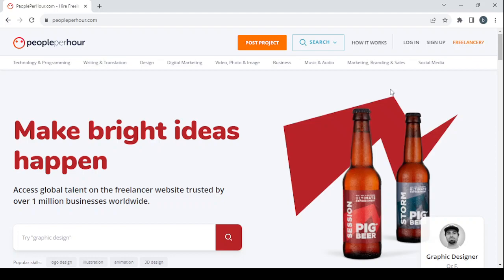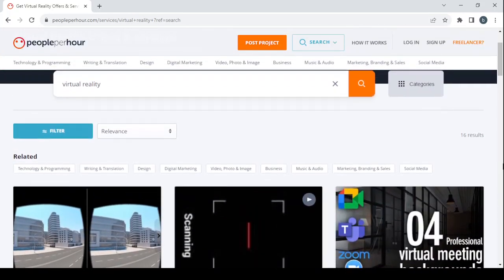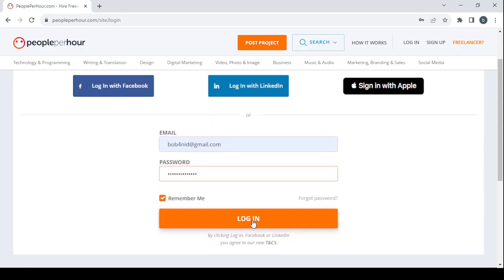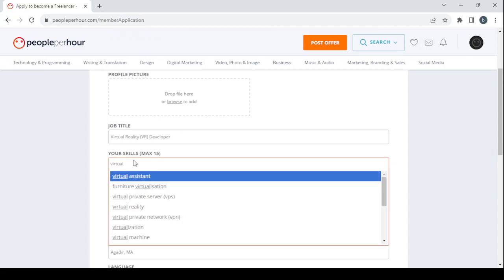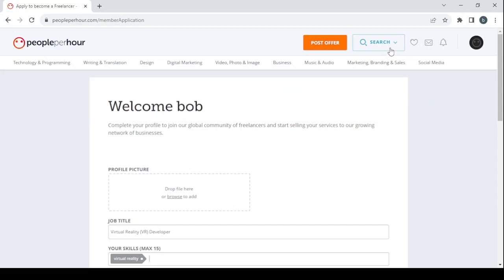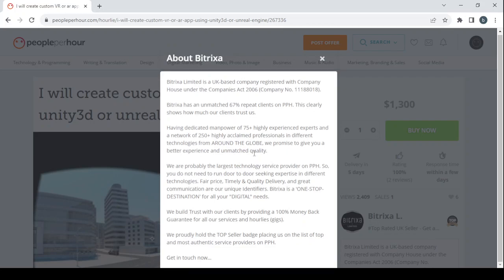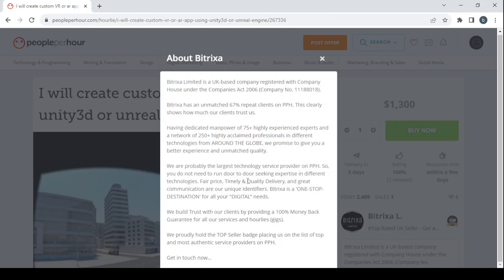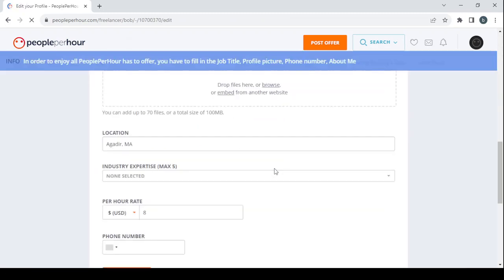How to Make Money on PeoplePerHour as a Virtual Reality VR Developer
How to Make Money on PeoplePerHour as a Virtual Reality VR Developer 2024

in this video we discuss :

Dive into the freelance world of virtual reality development and learn how to monetize your VR expertise effectively on PeoplePerHour. This comprehensive guide offers essential strategies to create an engaging PeoplePerHour profile, secure high-value VR development projects, and establish a successful freelance career. Discover how to showcase your proficiency in VR software, 3D modeling, and creating immersive experiences. Monetize your VR development skills by offering tailored services, providing innovative and immersive VR solutions, crafting captivating virtual experiences, whether for training, gaming, or simulations, and leveraging cutting-edge technology to deliver immersive and engaging VR content for businesses or entertainment purposes.